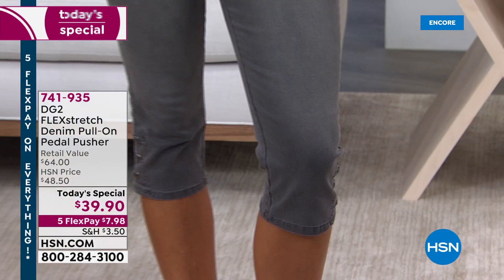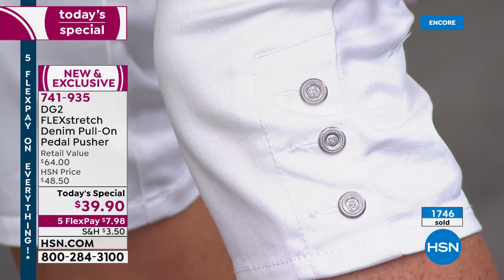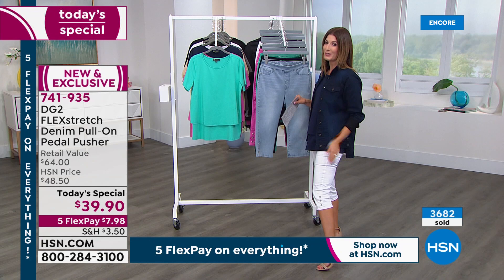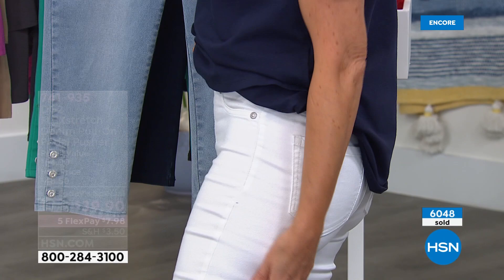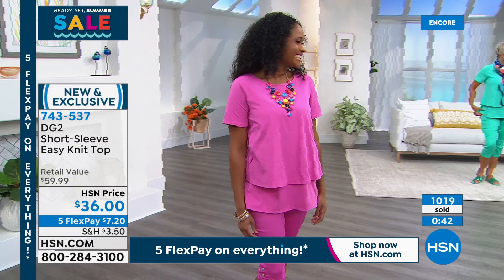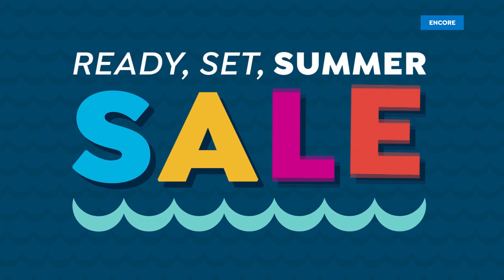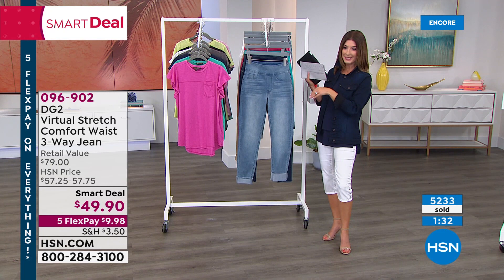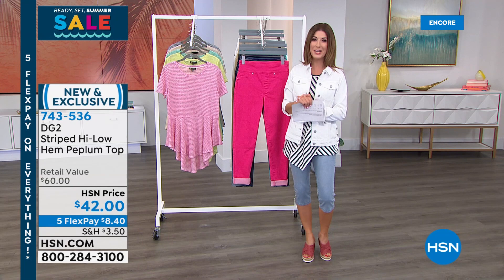HSN | Diane Gilman Fashions 27th Anniversary 05.30.2021 - 06 AM